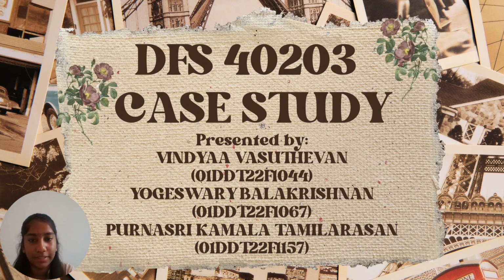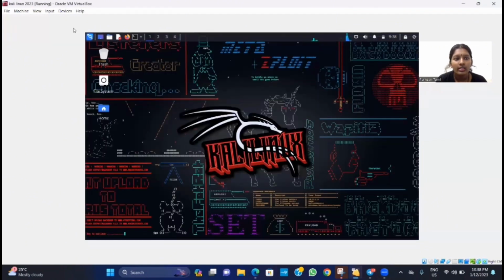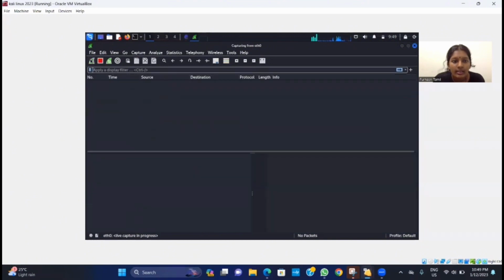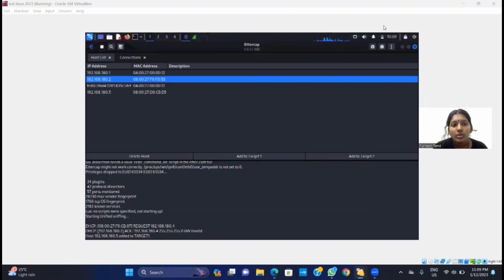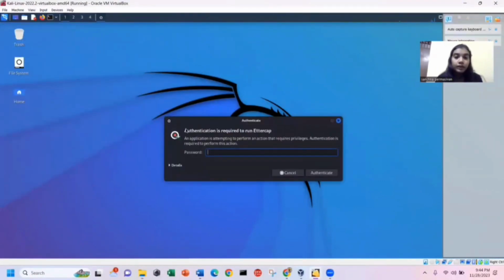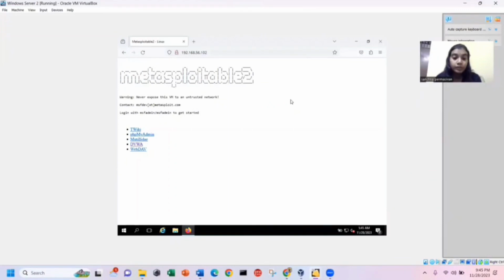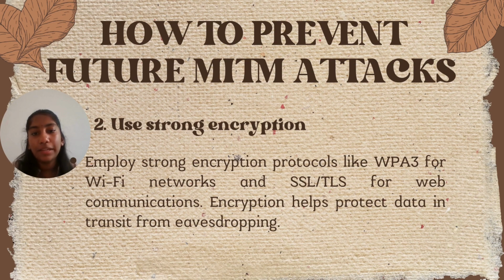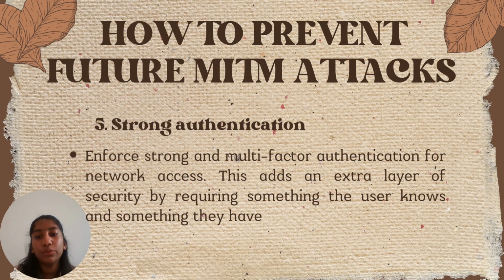DFS 40203 CASE STUDY